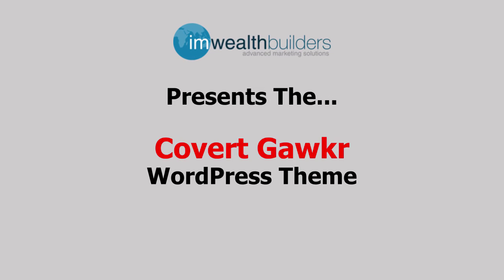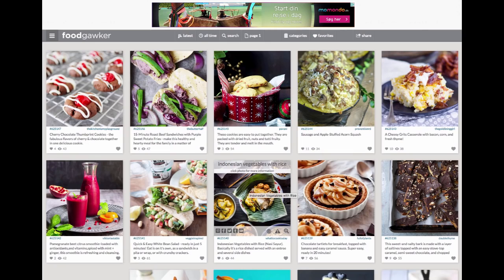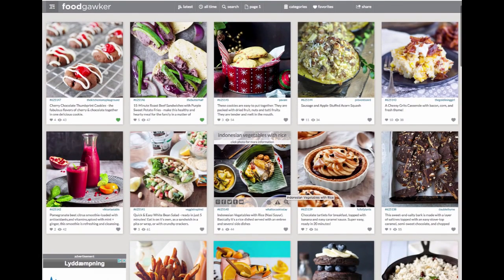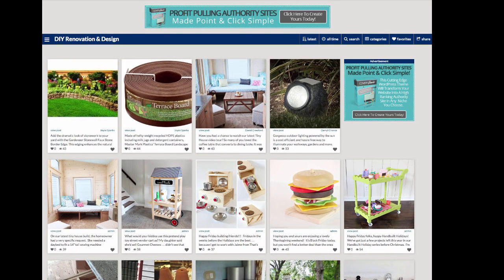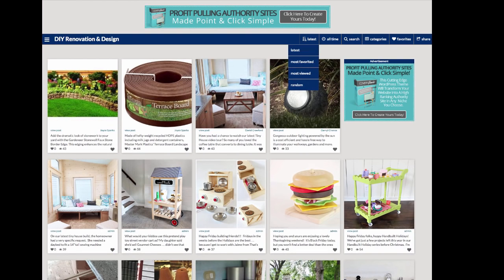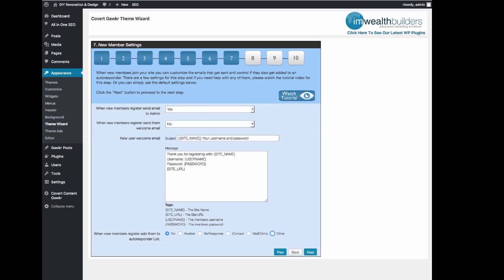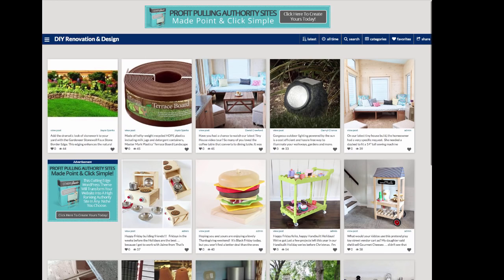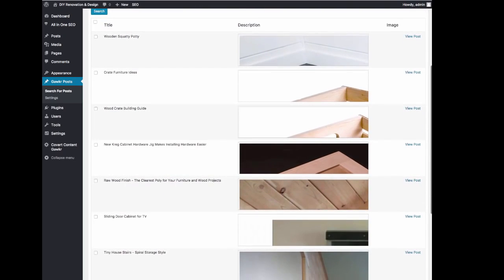How to Build The Best Auhtority Websites - Covert Curator Review Demo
Covert Curator lets you run a Food Gawker styled niche authority site straight from your WordPress blog!

Here are just a few of the cool features :

- Never write a single post. Fill your sites with quality content in minutes all with a few clicks
- Have real members lining up to join your site and build it for you on auto pilot.
- Automatic traffic generation with Tumblr Facebook, Twitter, Pinterest & more - Including Facebook comments!
- Automatically build your list and have all new members added to your auto responder of choice.
- Full monetization, including in theme ads automatically inserted into all your pages

I have NEVER seen ALL of this in a WordPress theme before.

Covert Curator is totally unique, cutting edge and insanely powerful.

I recommend that you check it out now - it's really good - and you'd want to get in before the price soars too high!